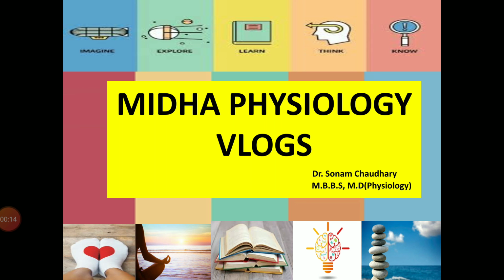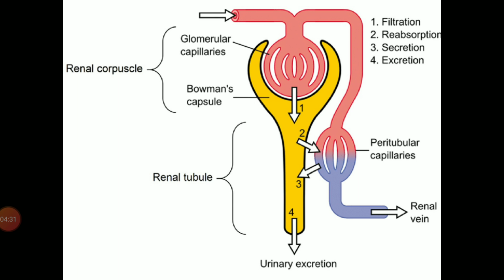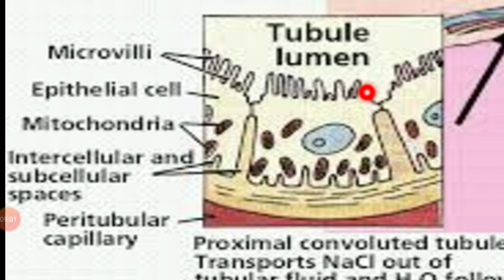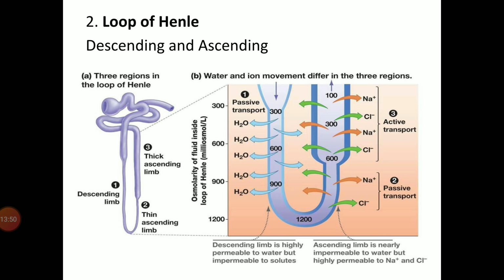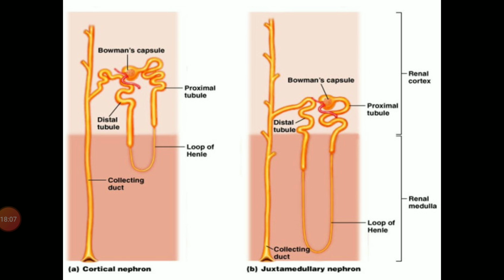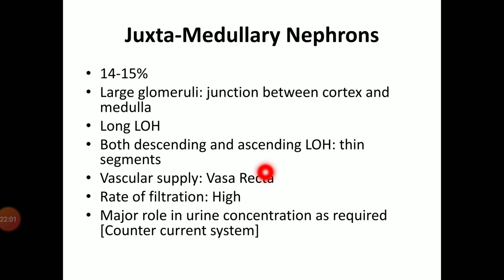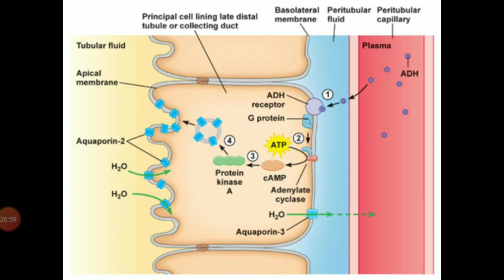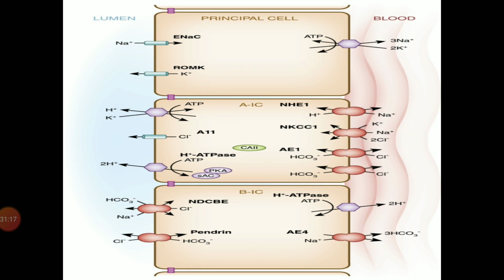CONCEPT OF RENAL TUBULES - (Renal System - IV )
Renal System
Excretory System
Urinary System
Physiology of Kidneys
Please click the link below for previous videos